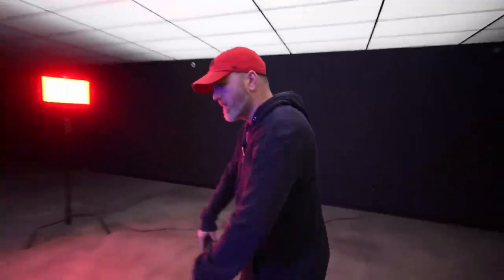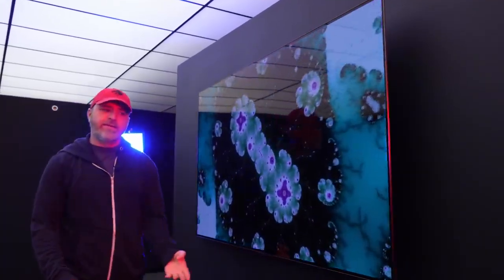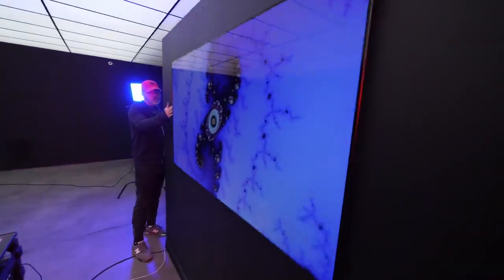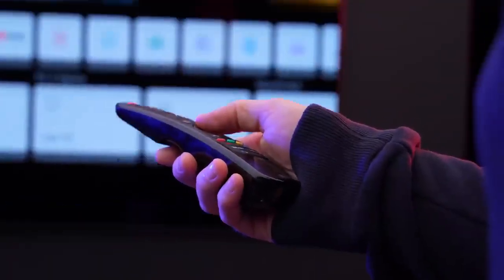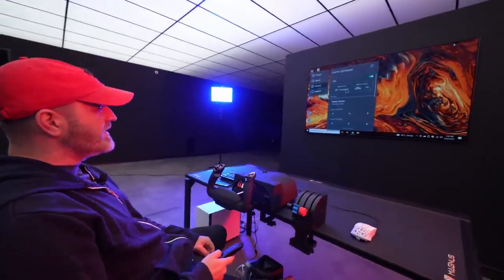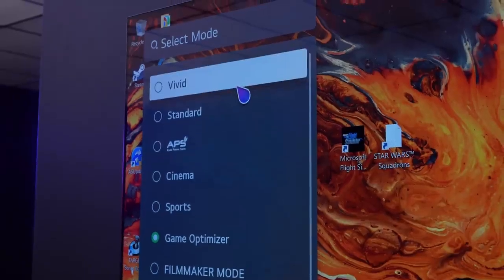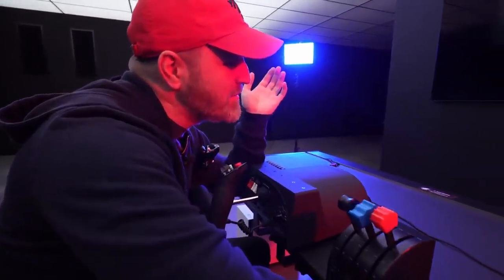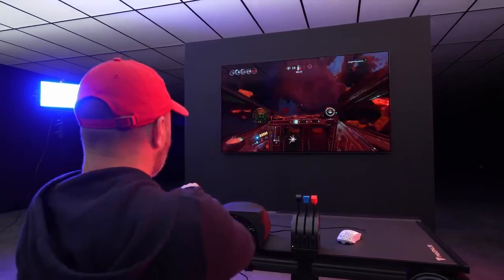LG's New Gaming OLED Display (Unbox Therapy)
LG's New HUGE Gaming OLED Display